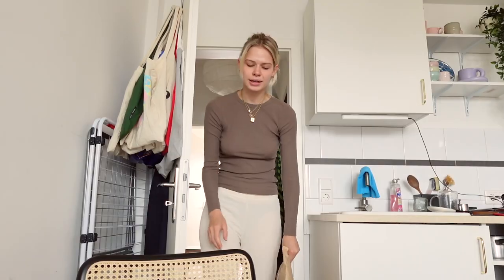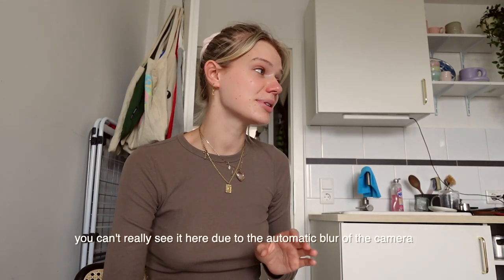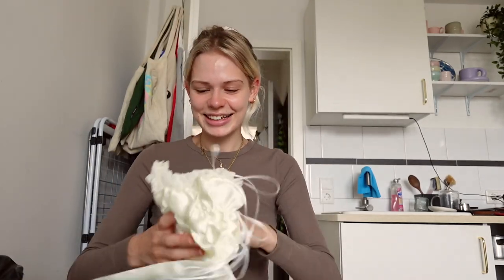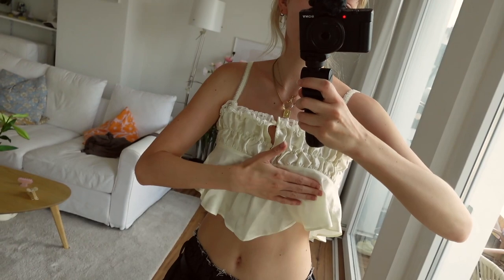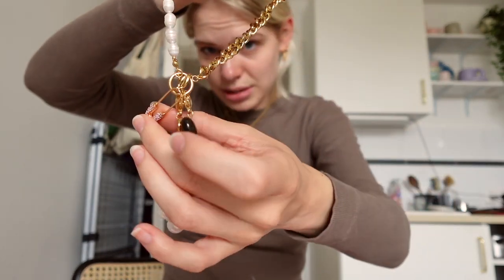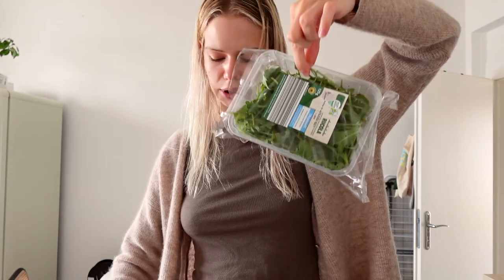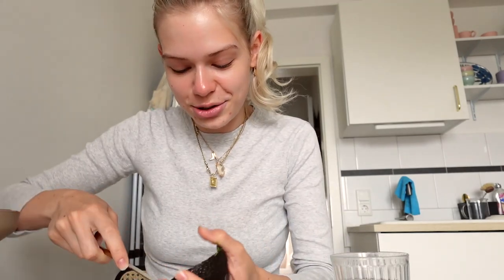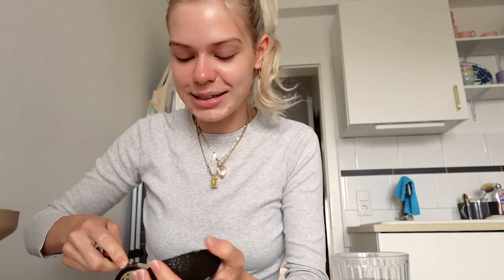APARTMENT VLOG I casual days at home, skincare talks, car accident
Hi angels. It's been a while since my last video because there was a lot going on in my life. I unfortunately had a car accident, which kinda threw me off of my routines for a few days. In this vlog I'm talking a bit about what happened :) Also were just spending some casual days at my apartment, I'm currently trying to get back to some healthy routines like waking up early and going to the gym/pilates 🎀

This is the recipe I used for baking the matcha cookies

 - about me -
Hello loves! My name is Linda and I’m based in Germany. On my channel you’ll see snippets of my daily life being a full-time content creator, vlogs, Q&As, food, beauty and many more things so feel free to stay and don’t forget to subscribe! xx